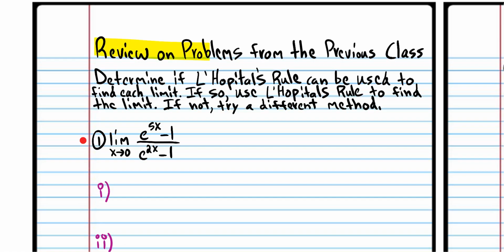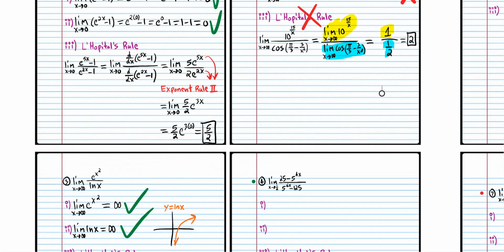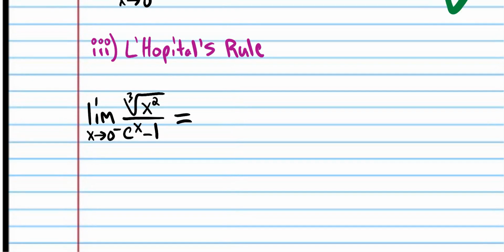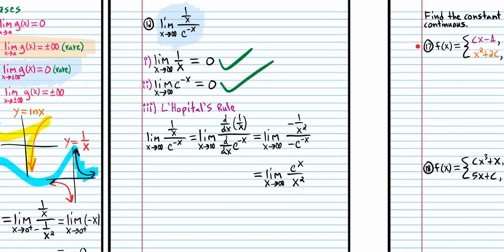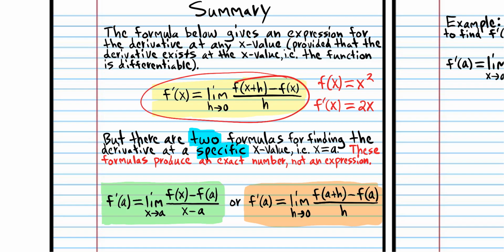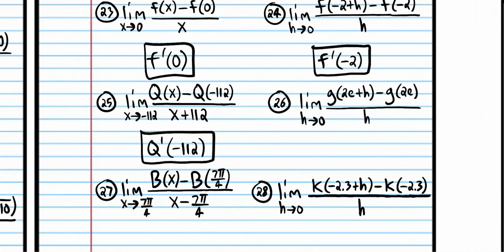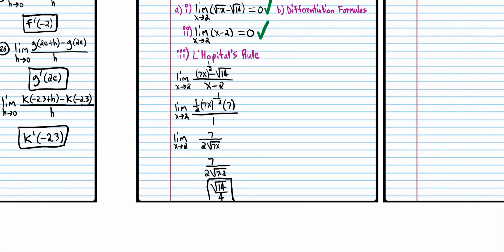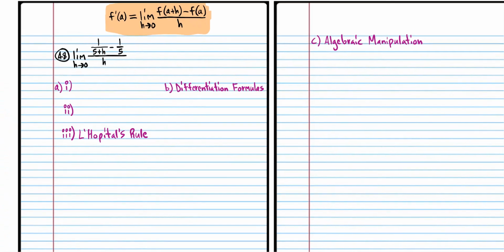Calculus I Course-Class 42: L'Hopital's Rule (cont.) and an Alternative Definition of the Derivative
Topics Covered: Using L'Hopital's Rule on one-sided limits, the rare cases of L'Hopital's Rule, and the alternative definition of a derivative used when finding the derivative of a function at a specific x - value.

Take screenshots of the class work: 1:47:51.
Take screenshots of the homework: 1:49:42.